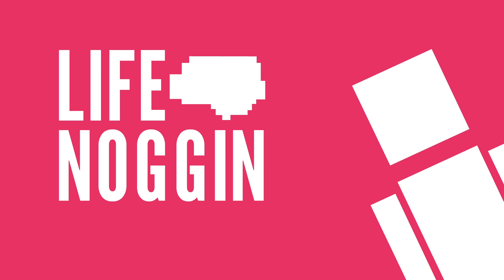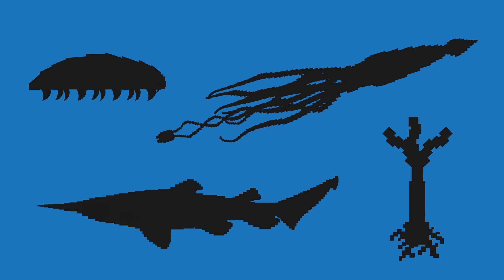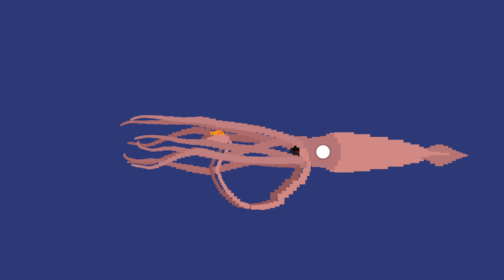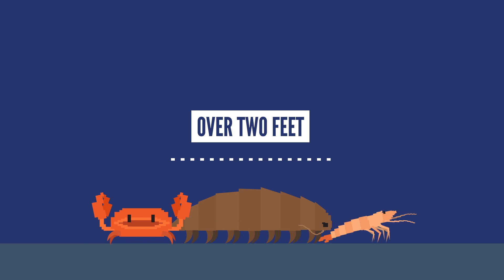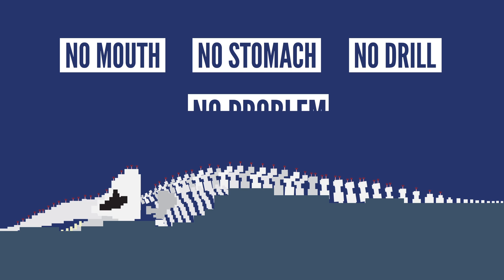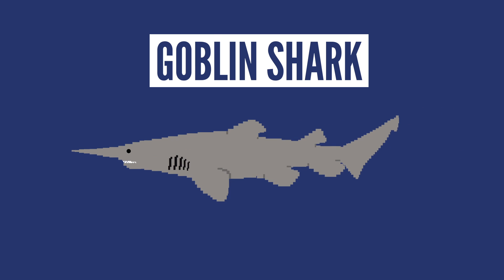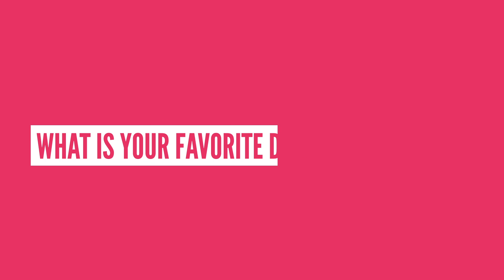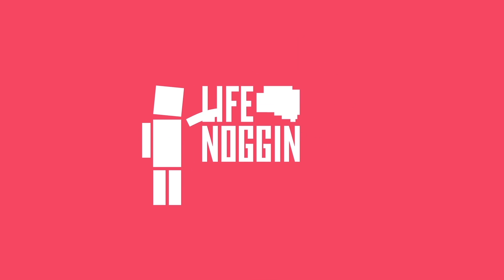What's Hiding Deep Within The Ocean?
Our planet is covered in water, but strangely enough, we still don’t know so much about it! What’s hiding deep within the Earth’s oceans?

*Special thanks to The Vlogbrothers for making this video possible!!*